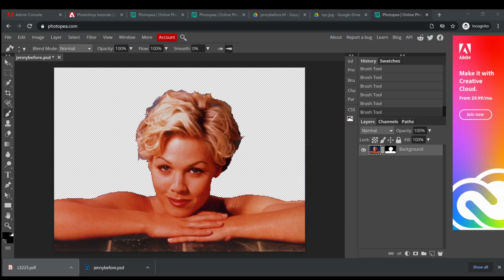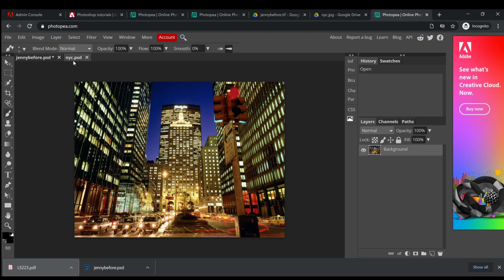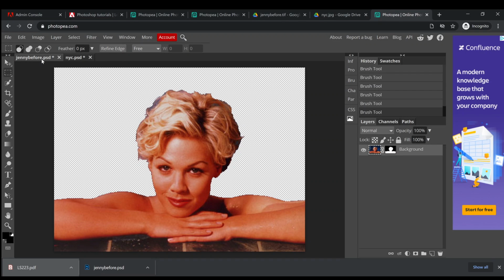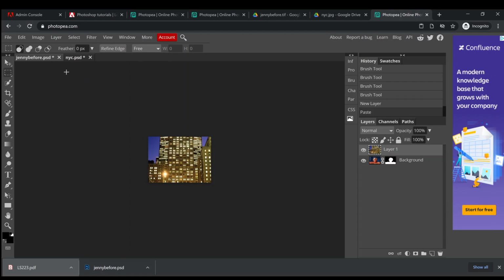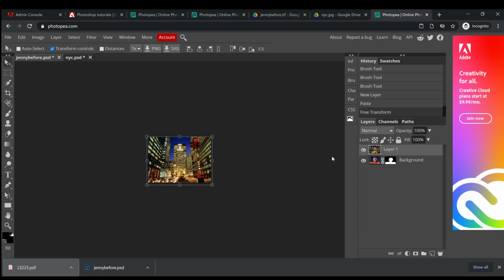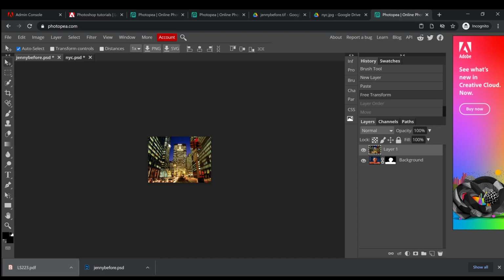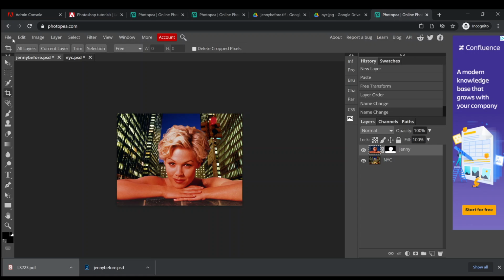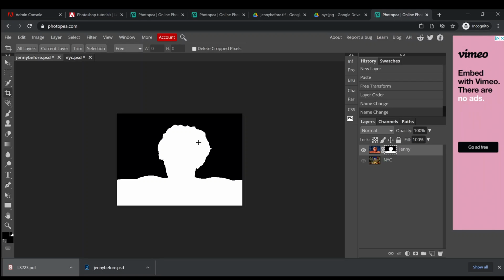Photopea Tutorial: Adding a different background from your photo (Part 2)